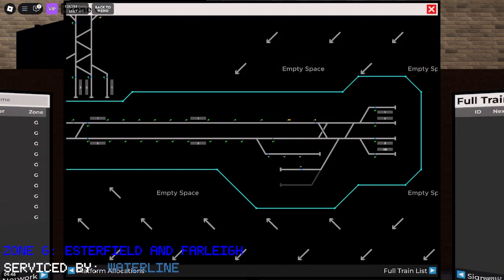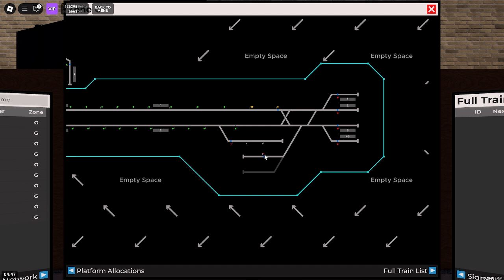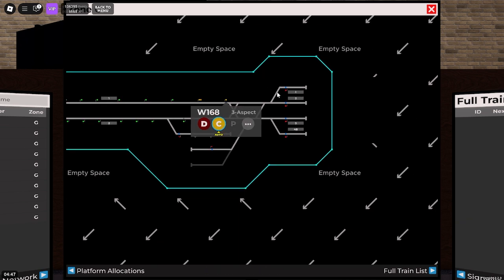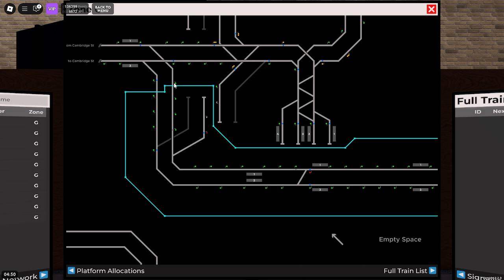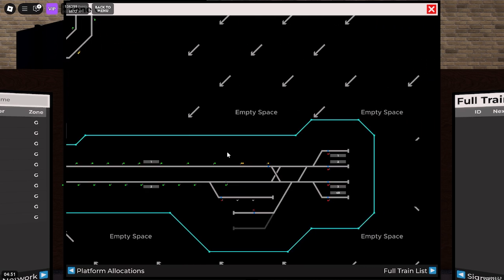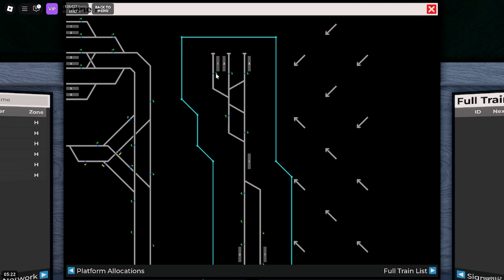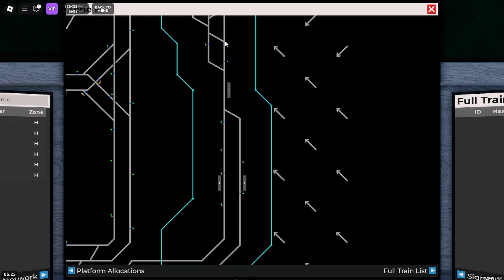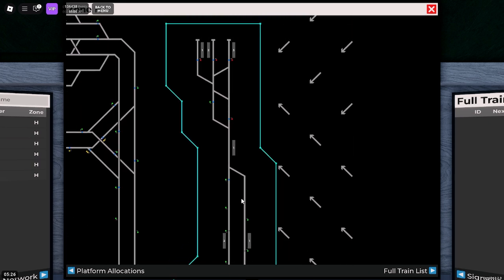How to **Visually** Set up Zones G and H with Scenarios and Commentary | SCR | Roblox | RDX for SCR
SG's: If any information is incorrect, please comment it down below what it should be. Your feedback is appreciated.

In this video, I teach you how to properly set up/signal Zones G and H from SCR. This video can be informative for those who are wishing to be SGs in the future.

Hi! I'm RDX, and I've been a member of SCR since 2019. From Driving, to Dispatching, and to Guarding. I am an American-based youtuber who loves trains from the United Kingdom.

At the moment, I am also an unofficial SG who practices/trains in private servers.